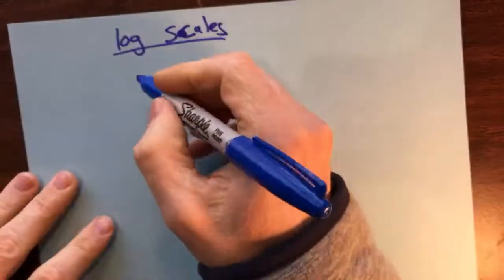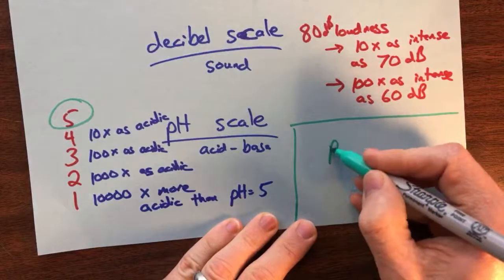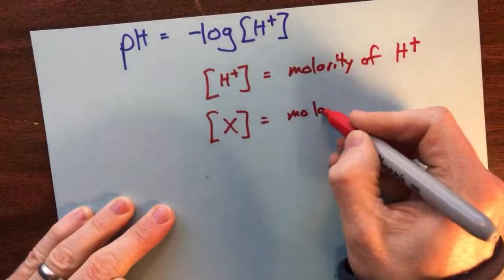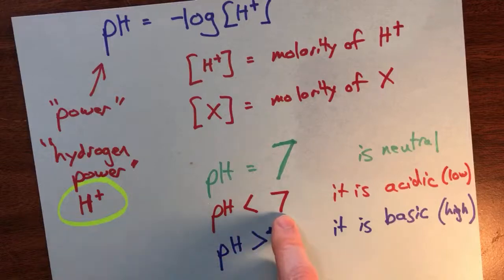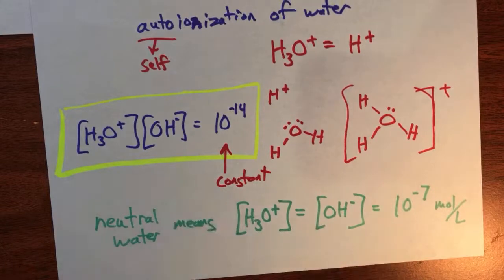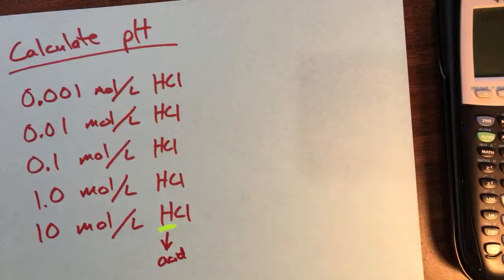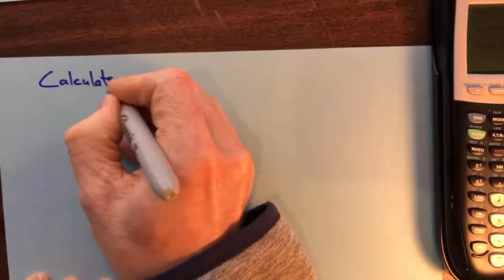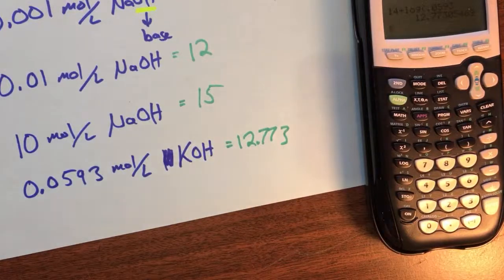Logs and Calculating pH: Chemistry 406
Log Scales in science, Richter scale, decibel scale, pH scale, calculating pH